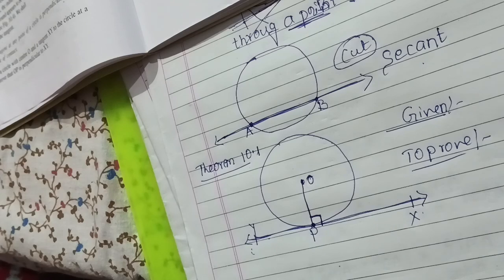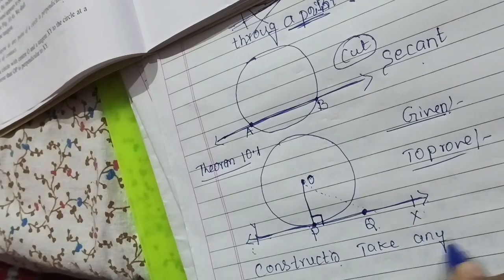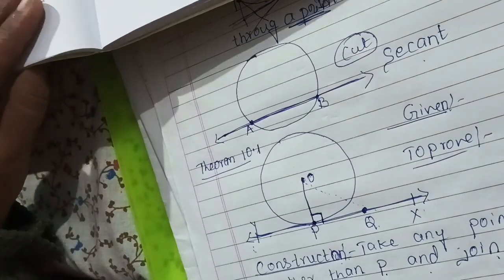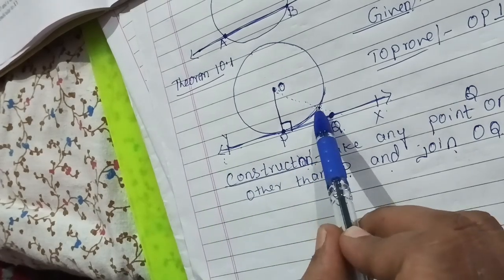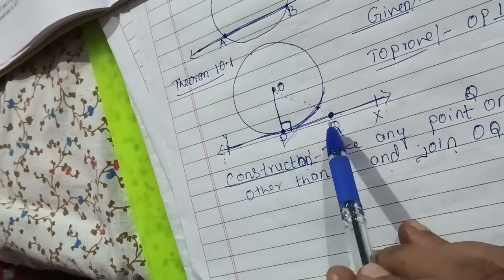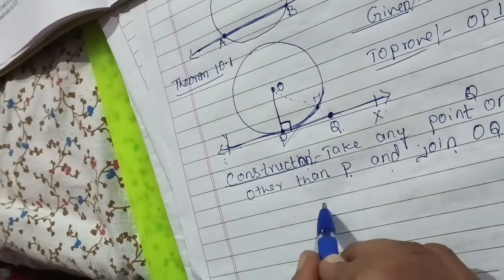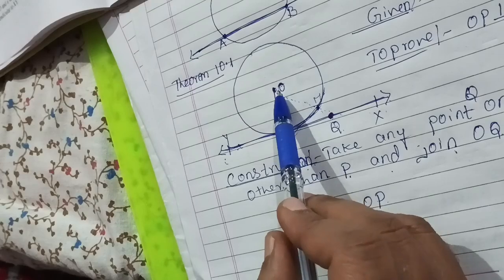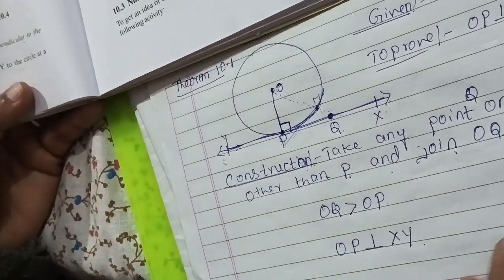class 10th important concept of circles